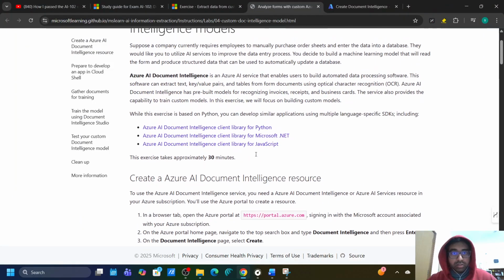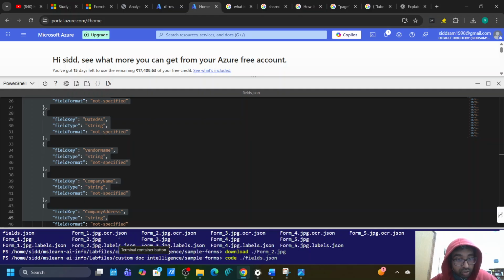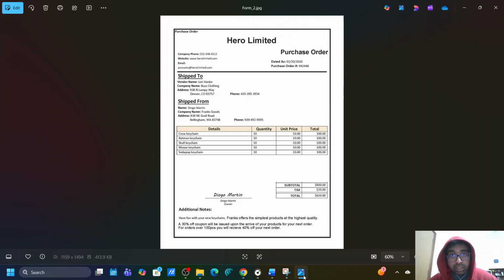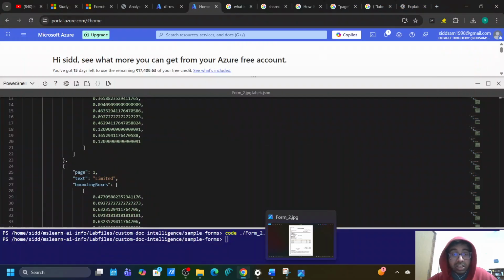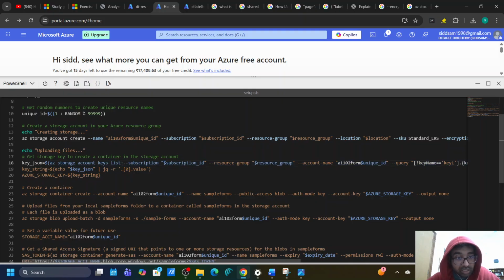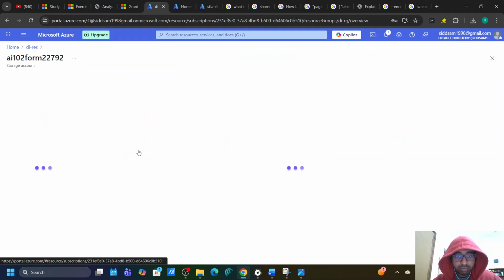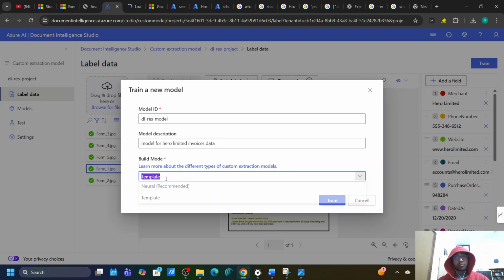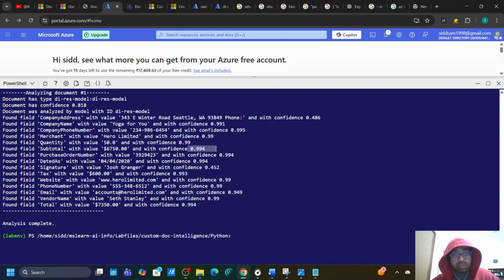Analyze forms with custom Azure AI Document Intelligence models (Lab-4) AI 102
In this exercise, you'll use the Azure Document Intelligence service to train and test a custom model.
🔬 Learning and Outcomes:
Gather document for training
Train and Test Custom model
Develop App in Cloud Shell
📂 Full AI-102 Labs Playlist (Information Extraction):